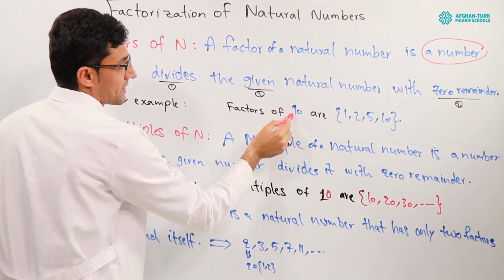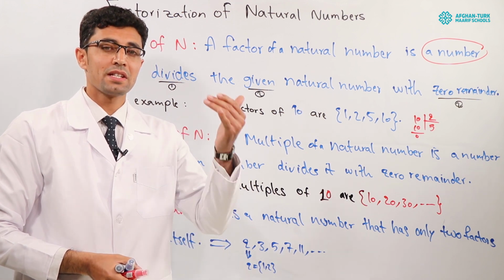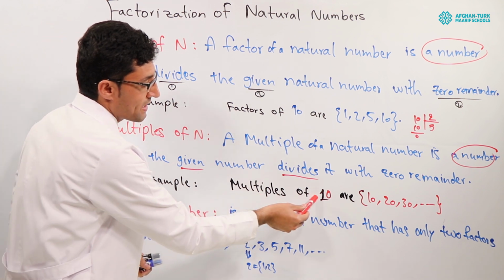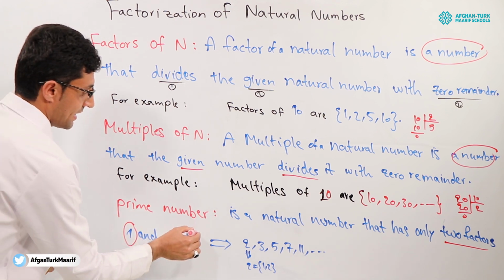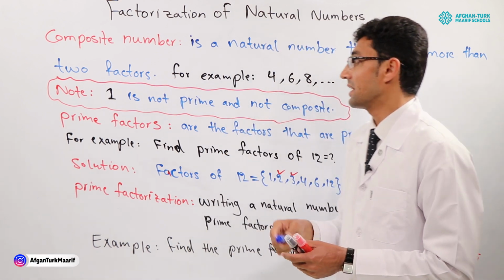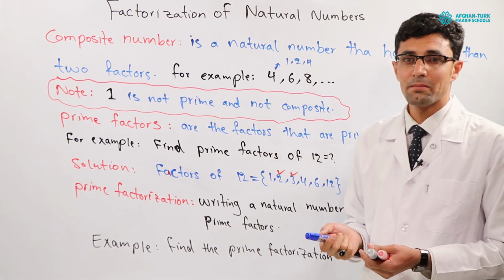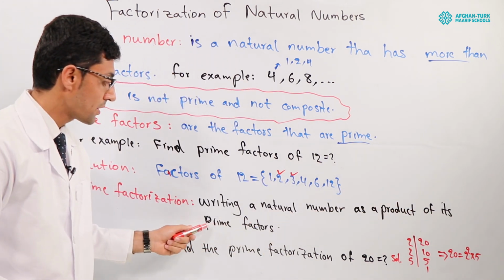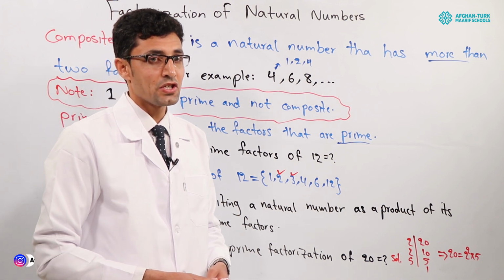Math 8 | Factorization of Natural Numbers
📍قاسم‌ها، مضرب‌ها،اعداد اولیه و مرکب
📍فاکتورهای اولیه اعداد

دانش‌آموزان عزیز!